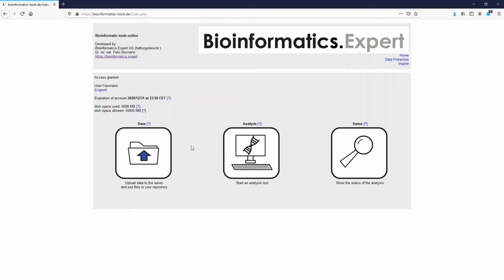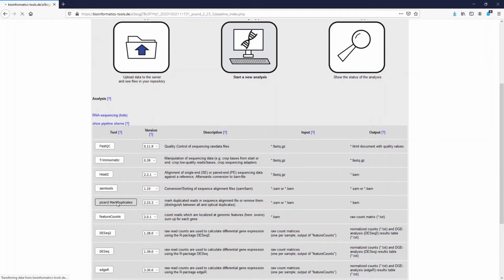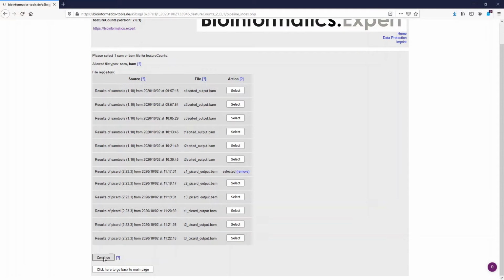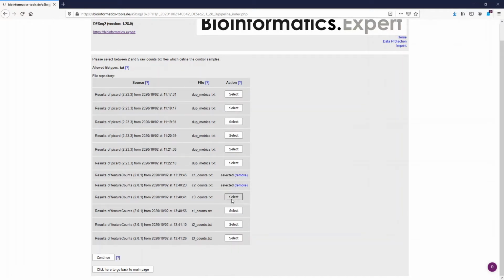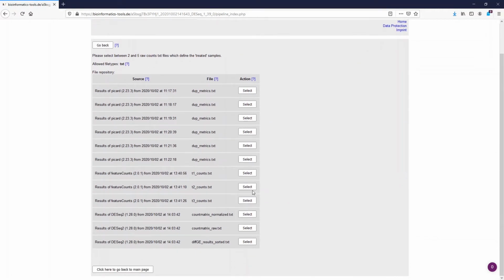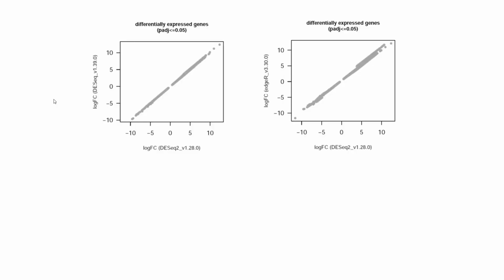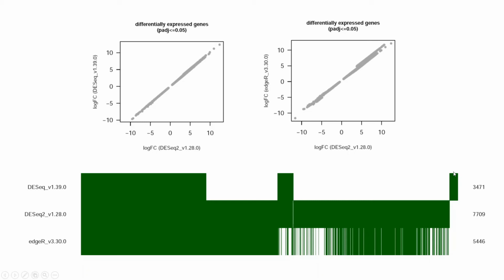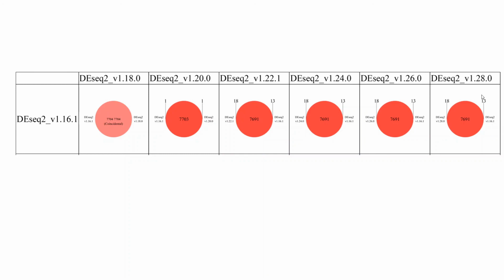Bioinformatic tools online - Differential Gene Expression analysis (DESeq2, DESeq, EdgeR)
In this video, I show you, how you can do a DGE analysis with "Bioinformatic tools online" We start from sorted bam-files coming from a random set of 6 fastq-files and do all post-processing steps until we are ready for the DGE. We look for differences in the results, when using DEseq2, DEseq or EdgeR as DGE-tool. We also test the outcome of different program versions of DESeq2.
At the end, I show you that for reproducible data analysis, the choice of the program as well as the program version are of high importance.